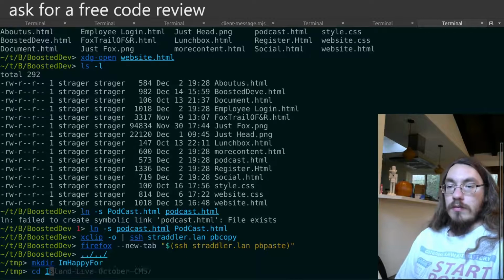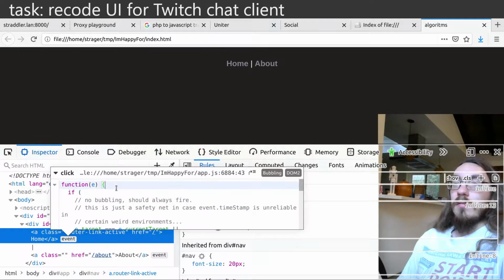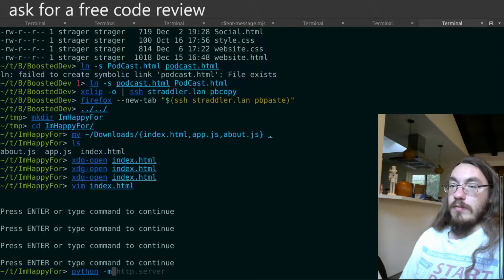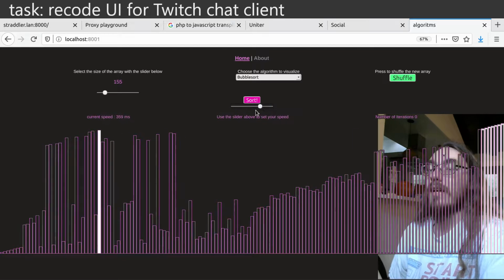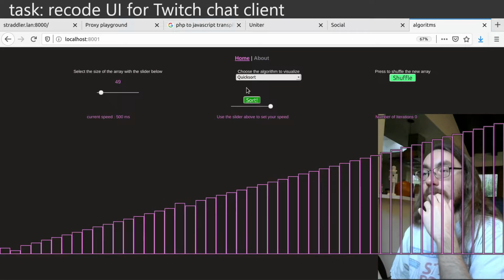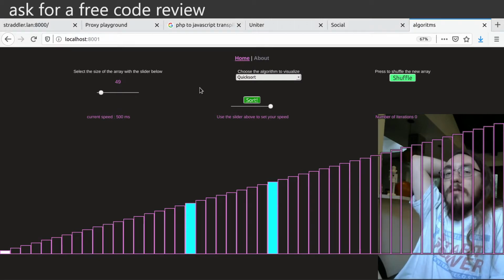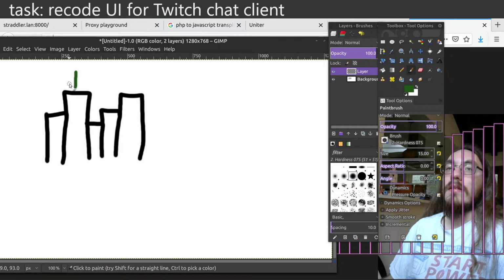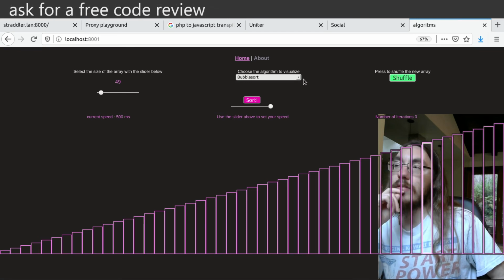product review: ImHappyFor's algoritms